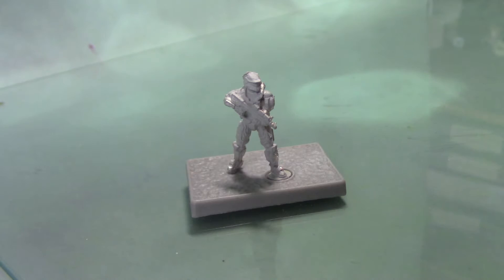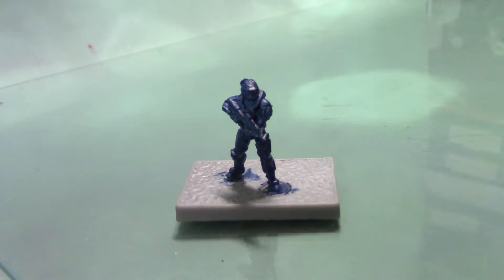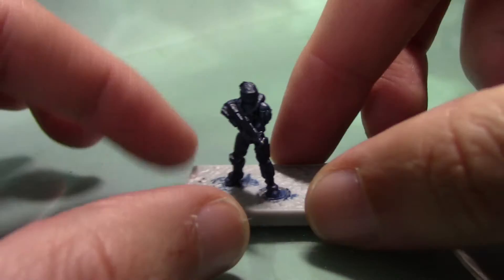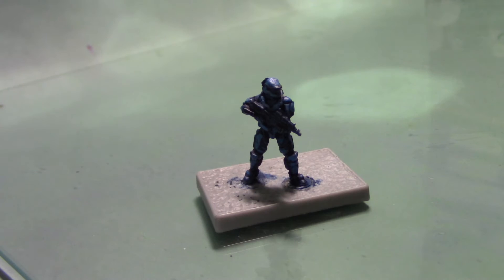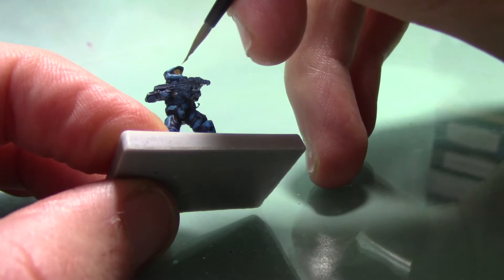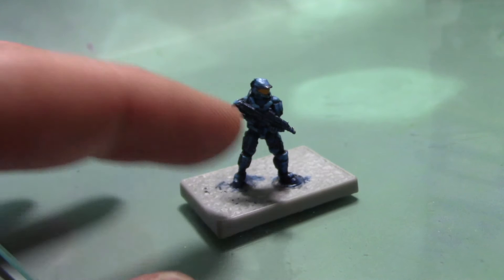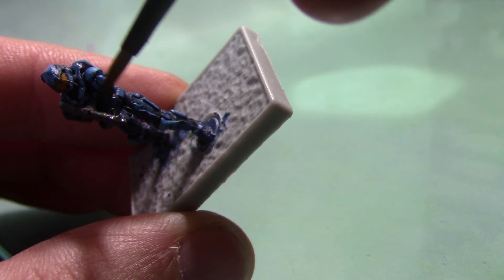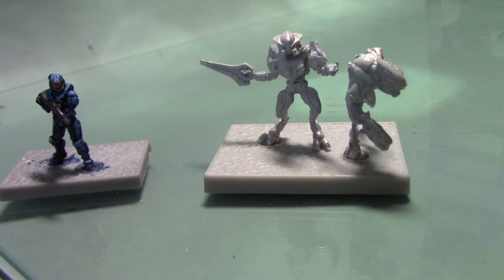How To Paint A Spartan - Halo Ground Command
In this video I paint a spartan for Halo Ground Command from Spartan Games